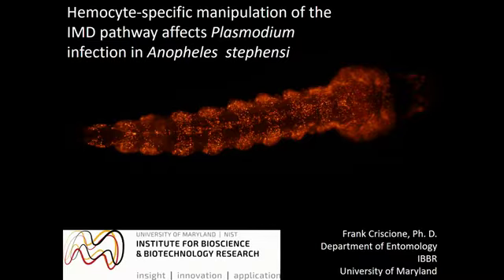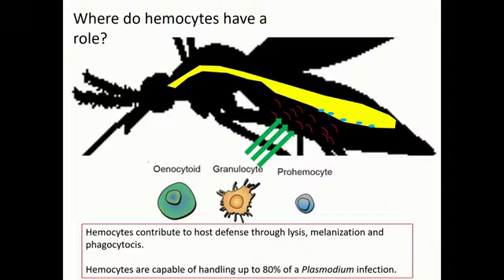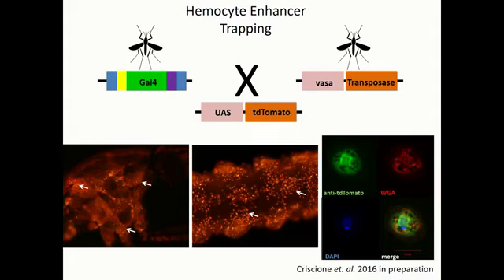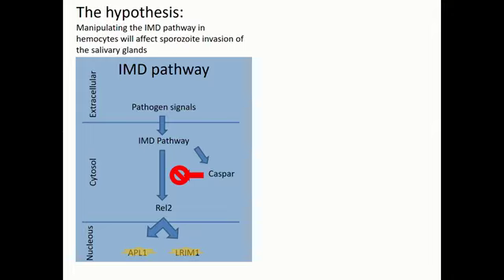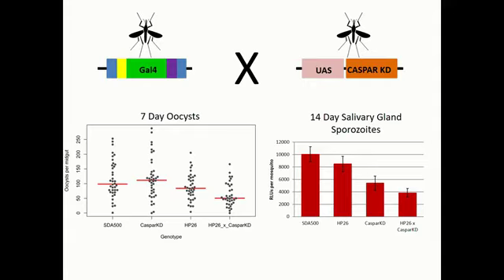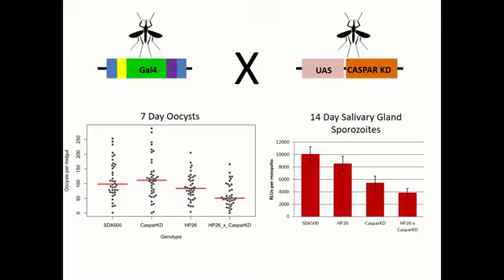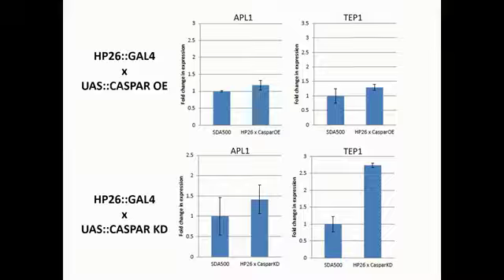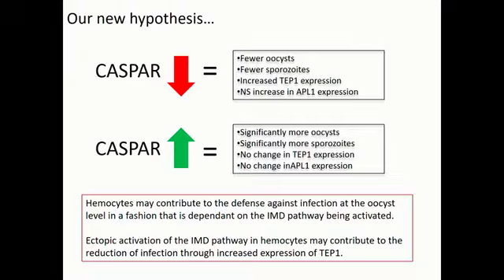ASTMH 2016 Session 144 Frank Criscione